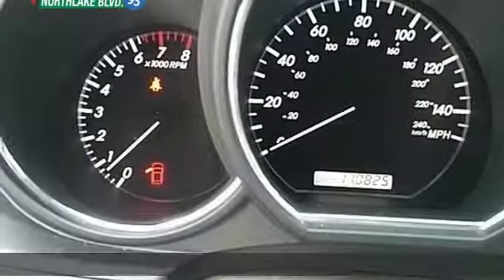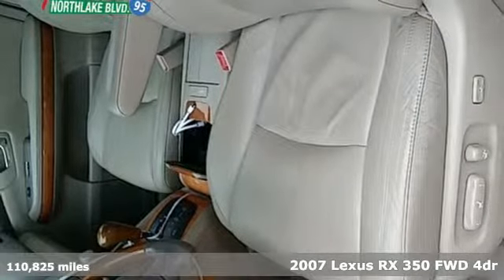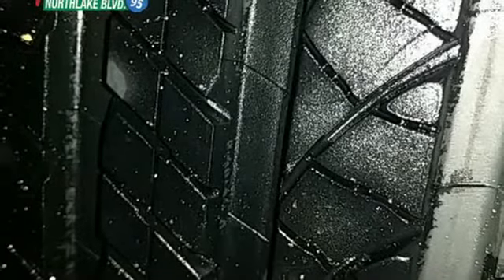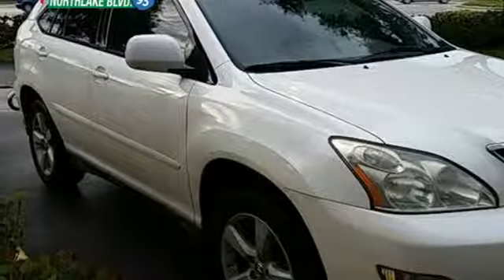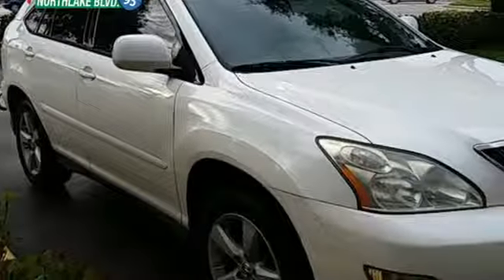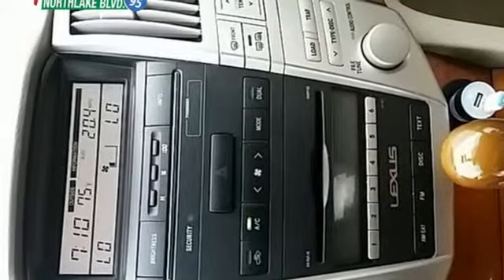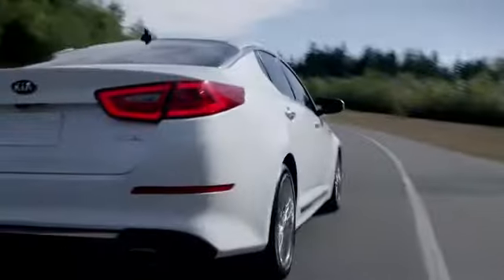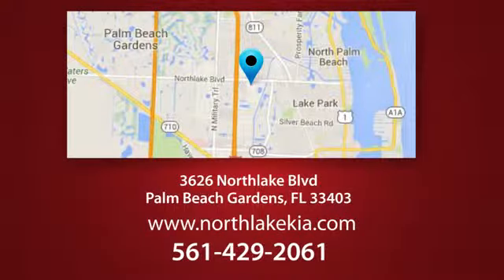Used 2007 Lexus RX Palm Beach Gardens FL West Palm Beach, FL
Year: 2007
Make: Lexus
Model: RX
Trim: 350
Engine: 3.5L V6 DOHC Dual VVT-i 24V
Transmission: 5-Speed Automatic with Overdrive
Color: White
Mileage: 110825
Stock #: KTJA021025
VIN: 2T2GK31UX7C021025
2007 Lexus RX 350 White 3.5L V6 DOHC Dual VVT-i 24V 4D Sport Utility FWD 5-Speed Automatic with Overdrive BRING IN THIS AD FOR $250 OFF ADVERTISED SALE PRICE!, No Haggle/No Hassle Pricing, Priced to Sell Fast. Priced below KBB Fair Purchase Price! Odometer is 26726 miles below market average! West Palm Beach 33404. In most cases almost all of our cars go through reconditioning and inspection process on certified.Located in West Palm Beach and the South Florida Area!

Address:
3626 Northlake Blvd